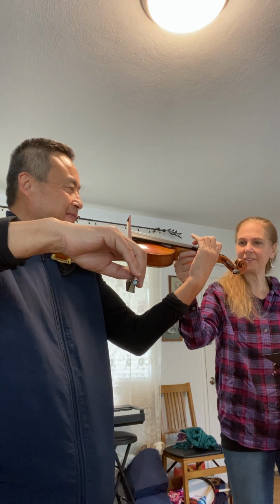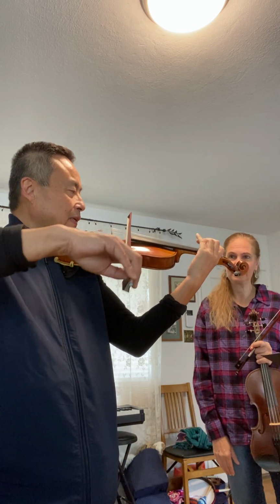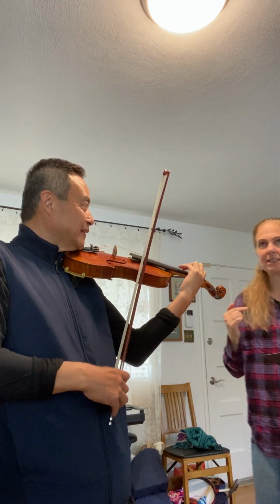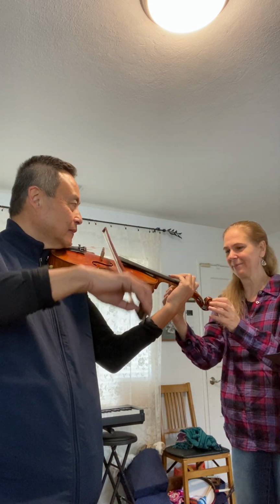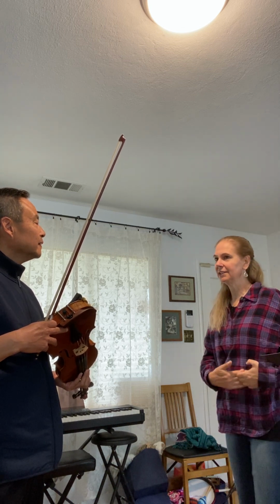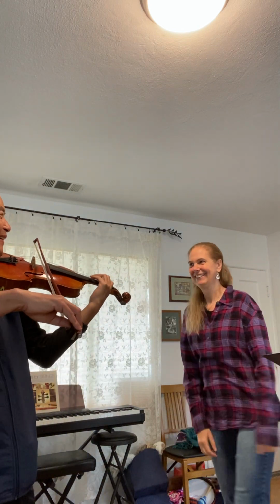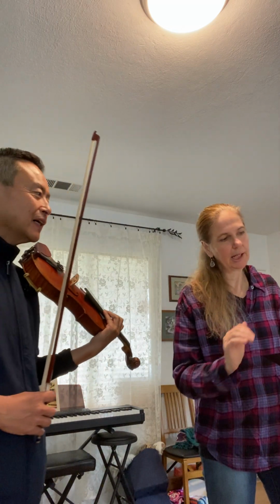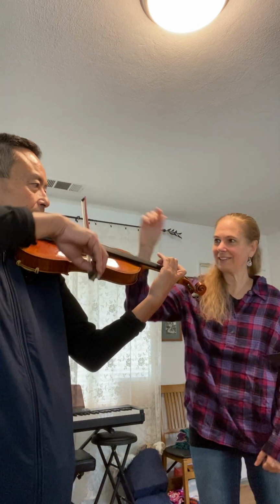Violin lesson 4 #2 Relaxing thumb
Violin lessons for beginner adult students. Playing with a relaxed thumb.